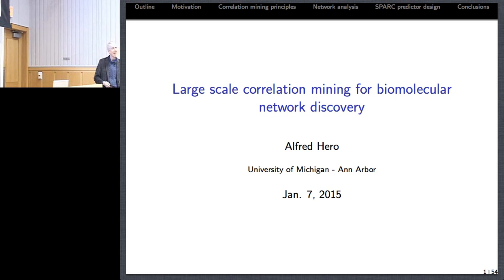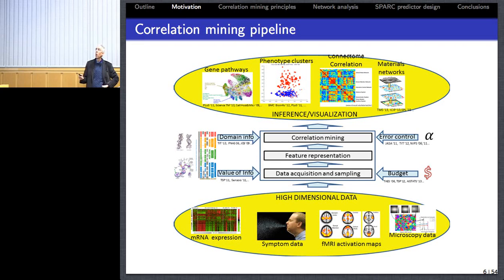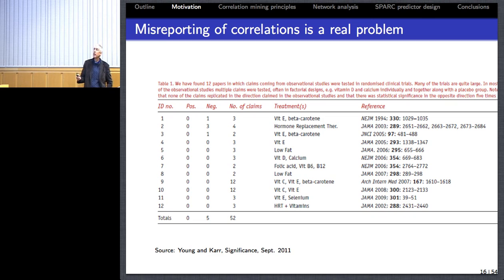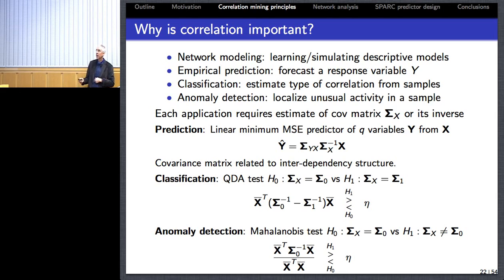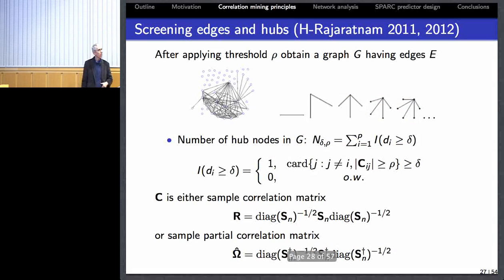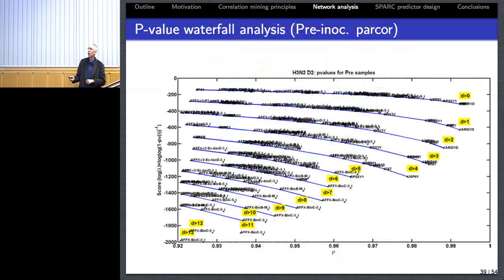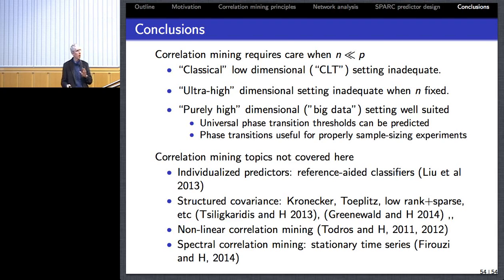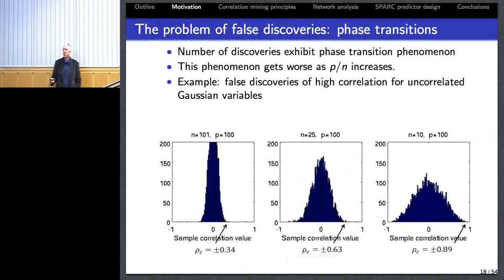CCMB SEMINAR 01/07/2015 - Al Hero, PhD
“Large Scale Correlation Mining for Bio-molecular Network Discovery.”

Presented by Al Hero, PhD (University of Michigan)